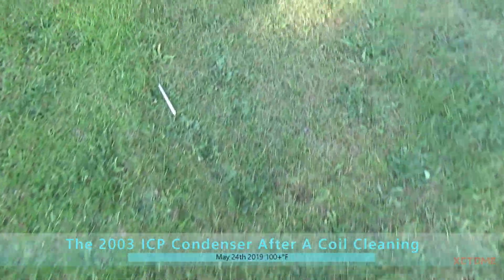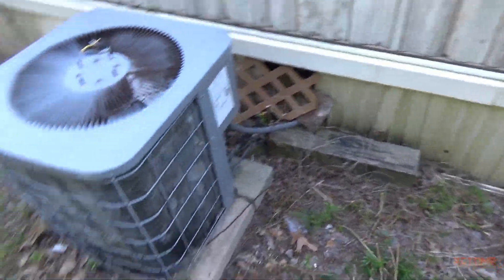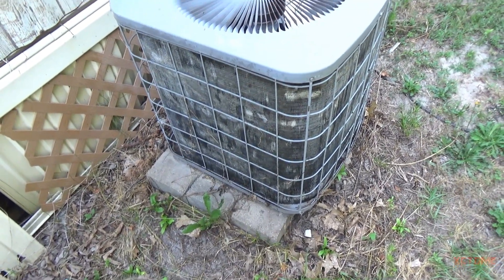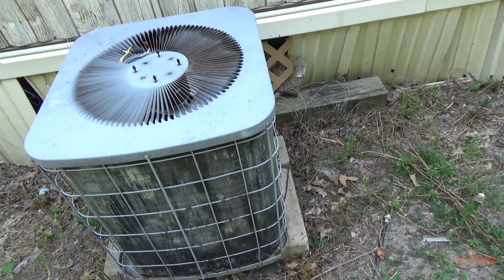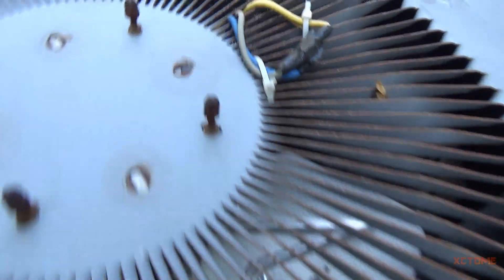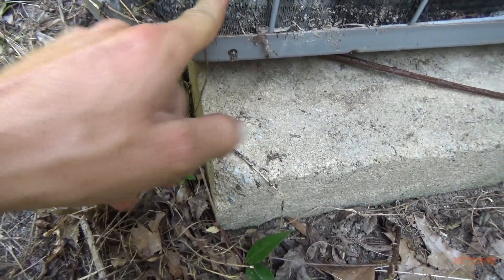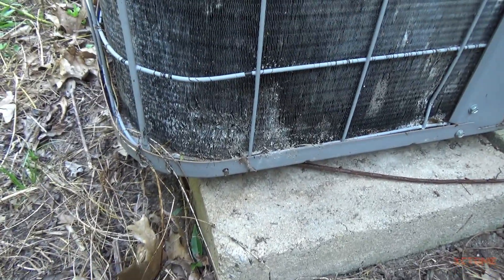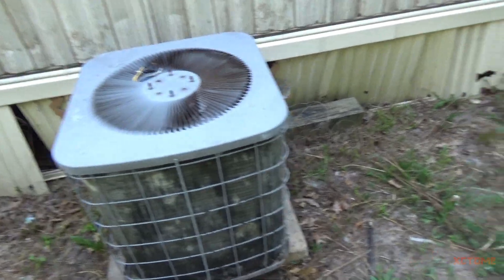The 2003 ICP Condenser | After A Coil Cleaning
Recorded May 28th 2019 when temperatures were around 103°F.